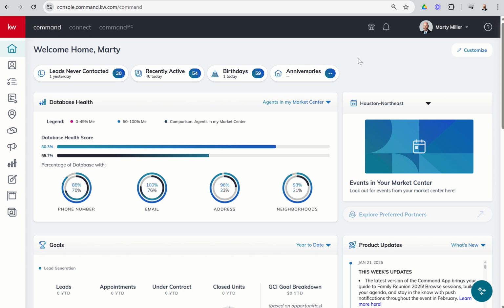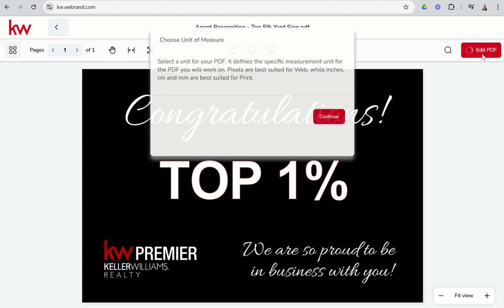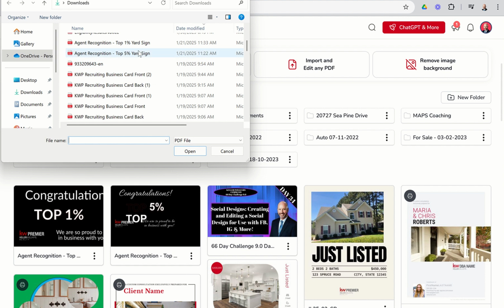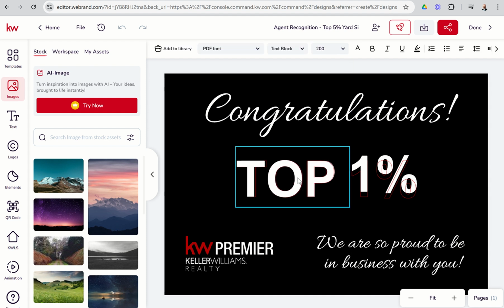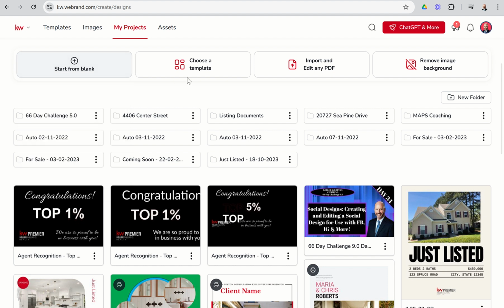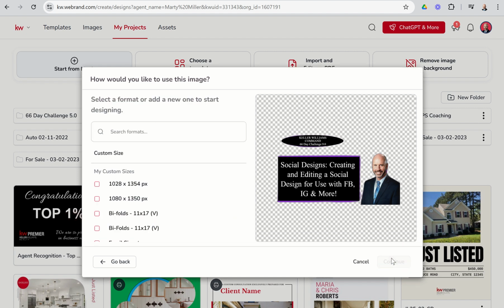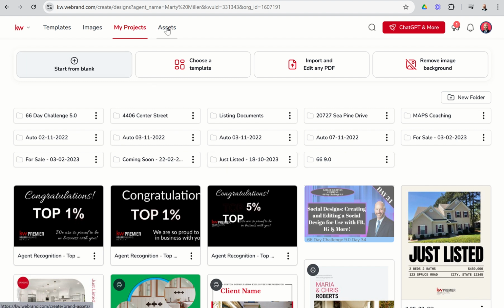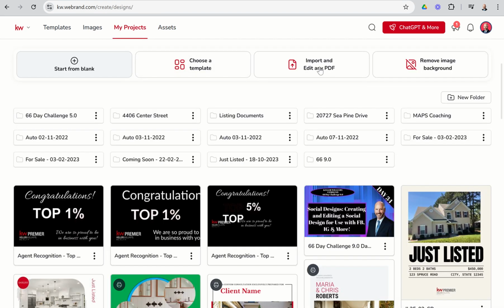KW Command 66 Day Challenge 9.0 Day 35 - Custom Designs, Remove Background, Edit PDFs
Today we wrap up our training on the Designs applet with a few more powerful features that can help you in creating your Print and Social Designs assets.  Watch this short video to learn how you can simply and easily upload and edit previously created PDFs.  You'll also learn how to remove the background from images and how to organize your previous Designs and create your own brand palette, colors, fonts and more.